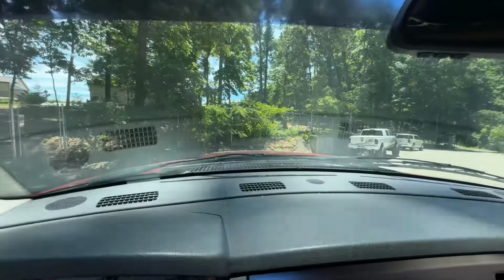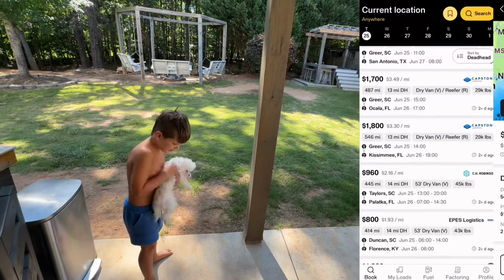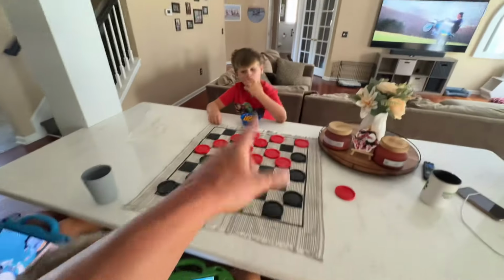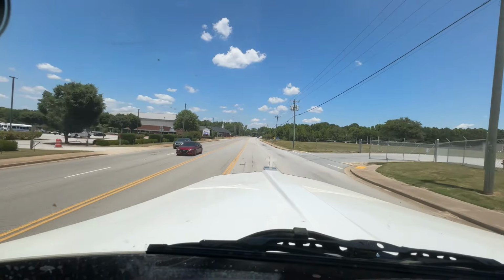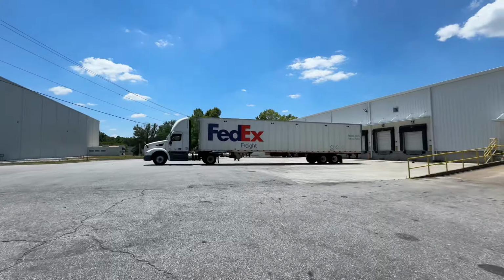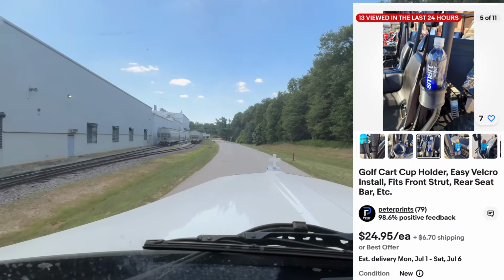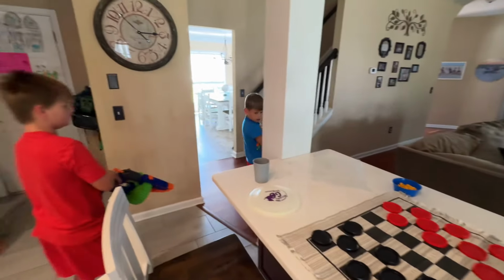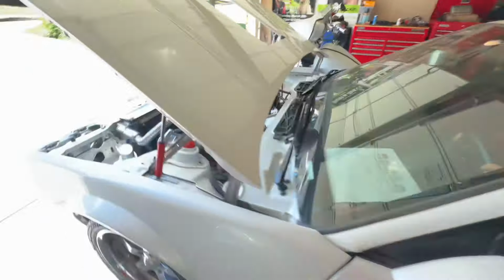Last Minute TUESDAY load !! Fed Ex swoops in Around US !! where is the courtesy in OTR trucking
TRUCK SMARTER - FREE LOAD BOARD, FUEL DISCOUNTS, FACTORING

Use my invite code 3637023

Awesome Referral program SO SIGN UP !!

United Commercial Insurance

LubeZone Referral (Get $50 towards your PM))

GreenAPU.com

The APU I’m running

HAGGAI DIESEL TRUCK CENTER

1228 High Falls Rd
Griffin, GA  30223
United States

***FaceBook “JustTruckin Family”
                                      GROUP

Start Your Authority ? OR
Compliance needs ??

SafetyAuditPrep.com

Any Fuel card or Factoring needs check out RTS!

MUDFLAP fuel Network App

Save $100 per fill up On Average

RXO Fuel Card

Drone Credit : Dale Dilly YouTube